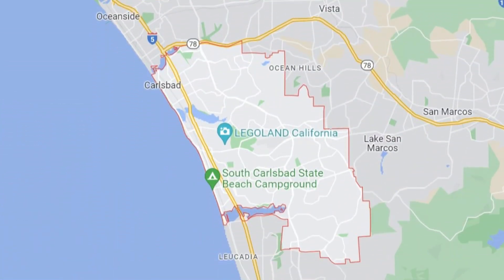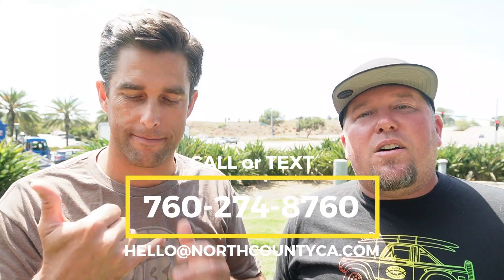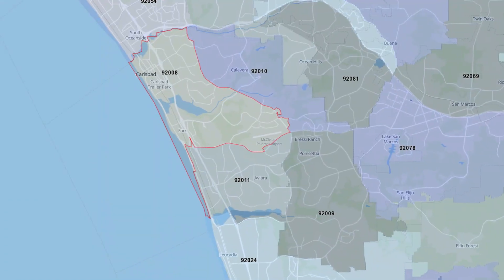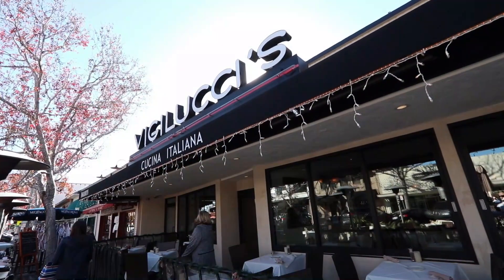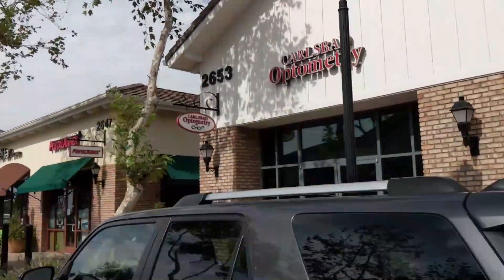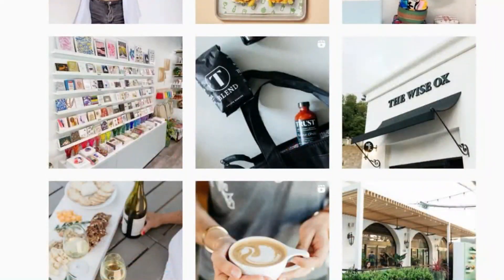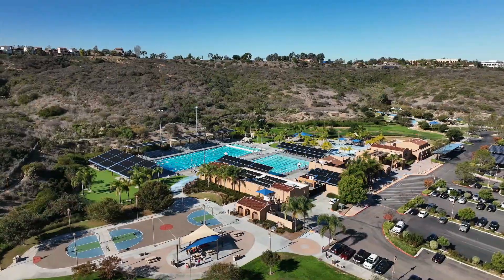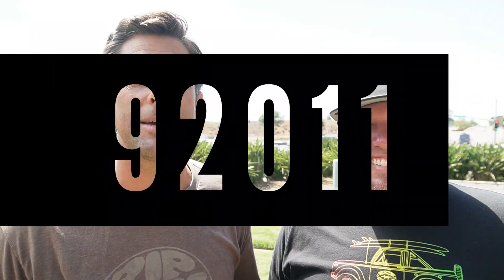All of Carlsbad California Explained (In 9 Minutes)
All of Carlsbad California Explained (In 9 Minutes) - Are you considering moving to a neighborhood in North County San Diego? Maybe you’re planning on relocating to Carlsbad CA and would like to know where would be a good fit for you and your family.

In this video, we chat about all of the different zipcodes in Carlsbad CA. 92008 (The Village/Olde Carlsbad), 92010 (Calavera Hills), 92009 (La Costa, Bressi Ranch, Rancho Carillo), 92011 (Aviara).

📲 We always have people reaching out who are moving here to North County SD and we DIG IT! Hit us up if you're moving or relocating to San Diego California. We can make the transition so much easier for you!

Chris Erickson and Cassidy Lewis

We really appreciate you taking the time to watch our videos. Thank you!

Chris Erickson, DRE 01996646
Cassidy Lewis, DRE 01943342
Compass
682 S Coast Hwy 101